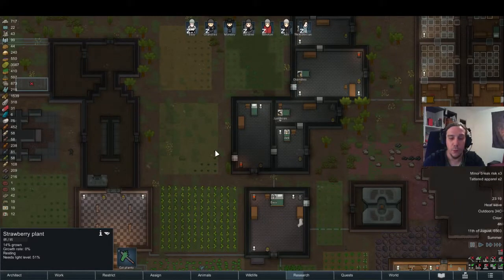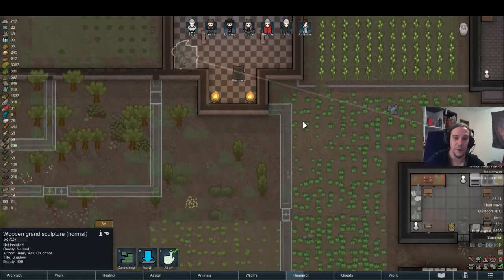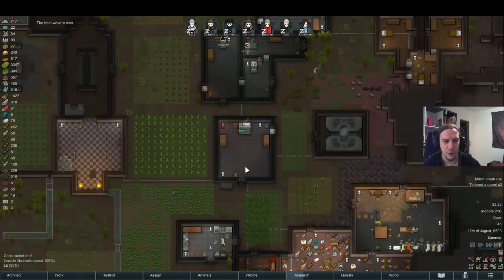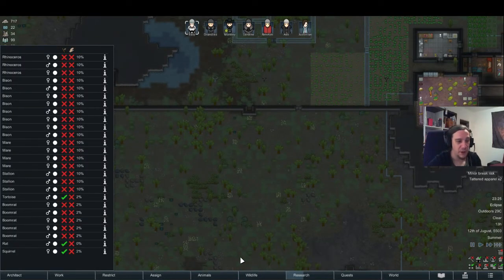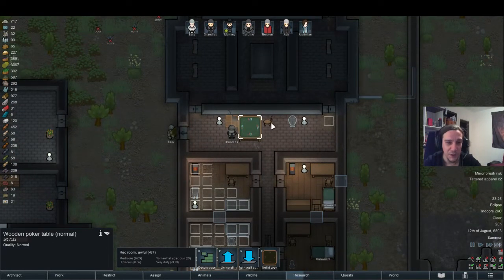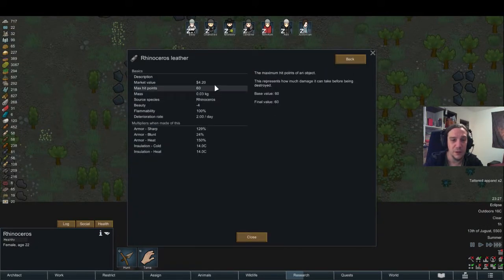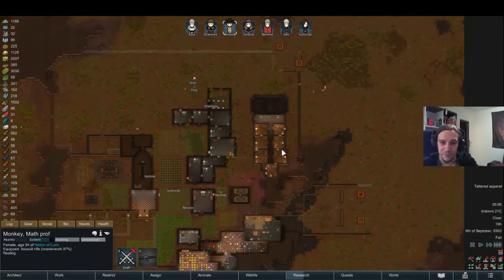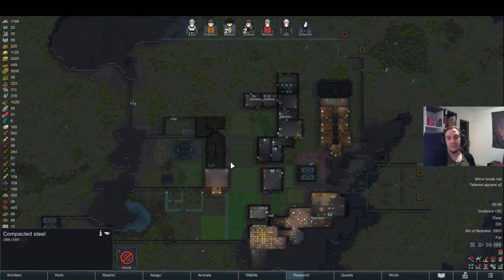Let's Play Rimworld Royalty Vanilla Gameplay Playthrough 23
Seriously, just some build up time with a short infestation. For the entertainment of the empire.

My Rimworld Royalty Vanilla Playthrough Series. Only using Quality of Life Mods.

Mods used:
Harmony (Requirement)
Don't Block Door Mod
Smart Medicine
Replace Stuff